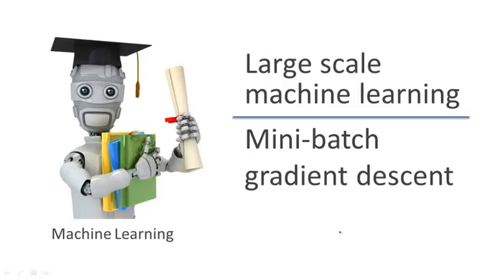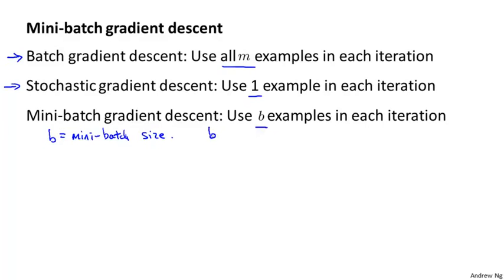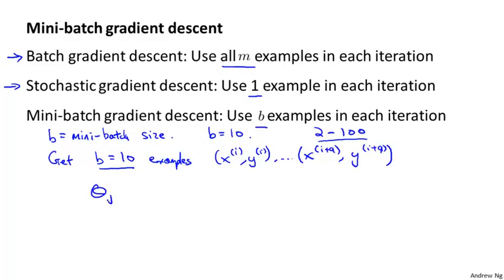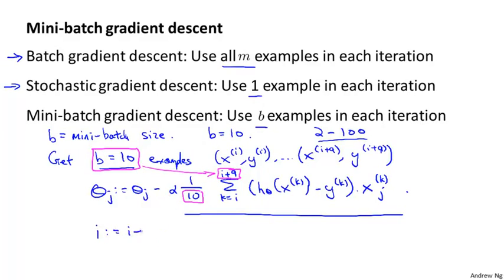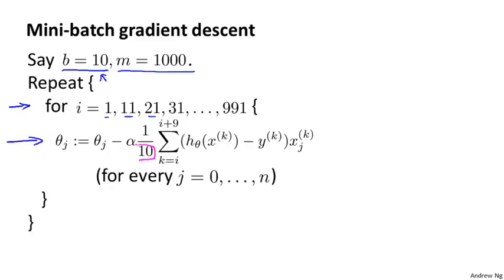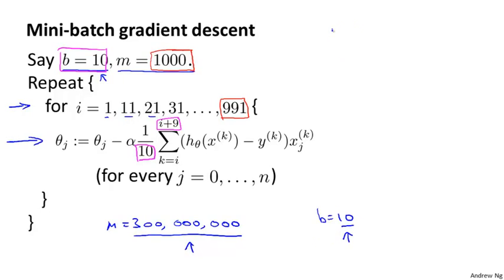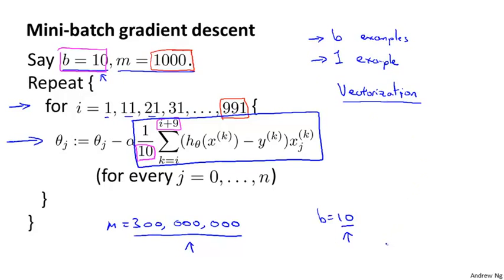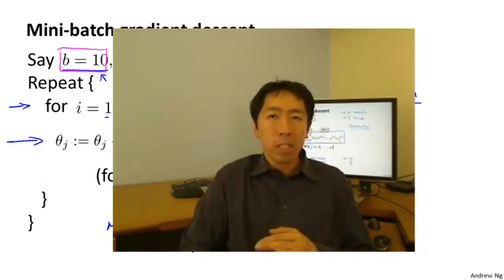17 3 Mini Batch Gradient Descent 6 min